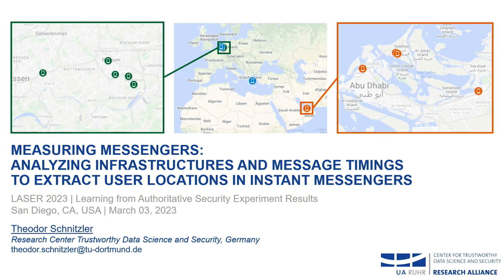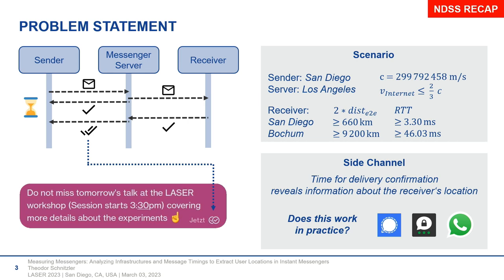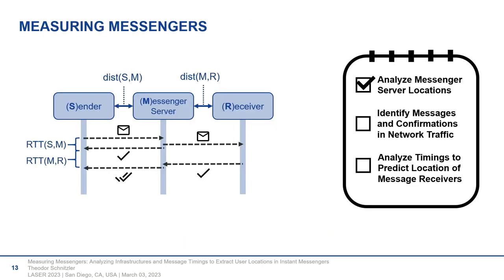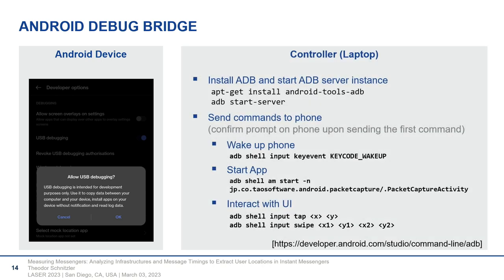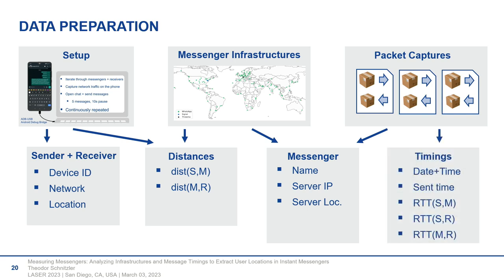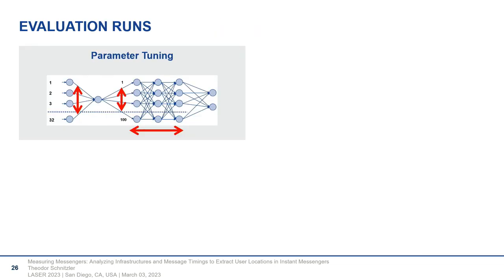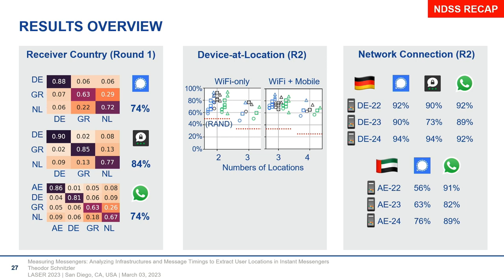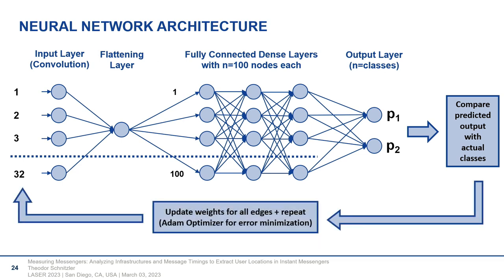LASER 2023 - Measuring Messengers: Analyzing Infrastructures and Message Timings to Extract User...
LASER 2023 4-1 Measuring Messengers: Analyzing Infrastructures and Message Timings to Extract User Locations in Instant Messengers

Mobile instant messengers such as WhatsApp use delivery status notifications in order to inform users if a sent message has successfully reached its destination. We have shown that this standard feature opens up a timing side channel with unexpected consequences for user location privacy. Our results demonstrate that, after a training phase, a messenger user can distinguish different locations of the message receiver by measuring and analyzing the time it takes to deliver messages.

This talk will cover the set of experiments conducted during the project, from original ideas, some of which could not be followed, to the final measurement and evaluation setup we used to produce the results published in the paper.

AUTHOR
Theodor Schnitzler (Research Center Trustworthy Data Science and Security, TU Dortmund, and Ruhr-Universität Bochum)

Theodor Schnitzler is a postdoctoral researcher at the Research Center Trustworthy Data Science and Security at TU Dortmund University in Germany. He obtained a PhD in Information Security from Ruhr University Bochum, Germany in 2022. His research focuses on privacy aspects in online communication environments from both technical and user perspectives.

Learning from Authoritative Security Experiment Results (LASER) 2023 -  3 March 2023 in San Diego, California.

ABOUT LASER 2023
(LASER) workshop series focuses on learning from and improving cyber security experiment results. The workshop explores both positive and negative experimental results, the latter of which are not often published.
LASER strives to provide a highly interactive, collegial environment for discussing and learning from experiment design, issues, and outcomes. Ultimately, the workshop seeks to foster a dramatic change in the paradigm of cyber security research and experimentation, improving the overall quality and reporting of practiced science.